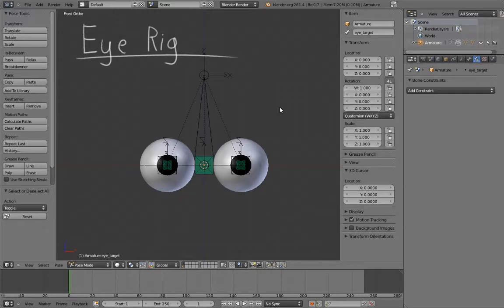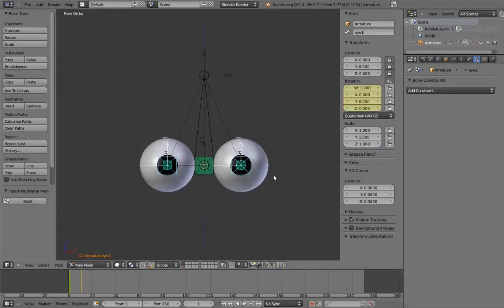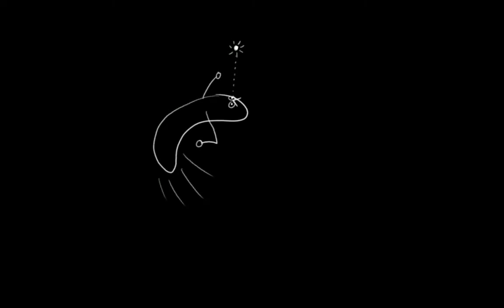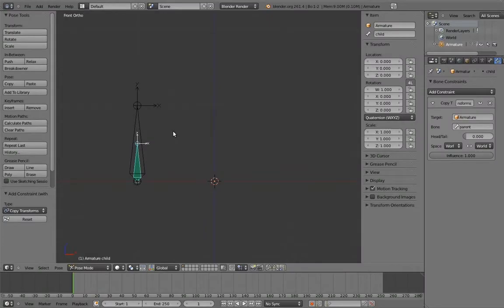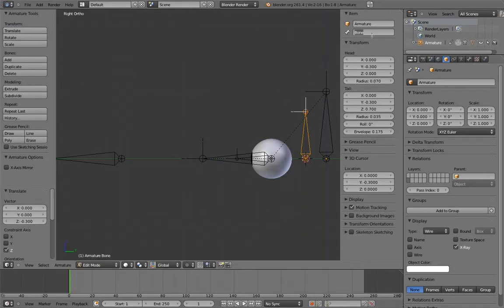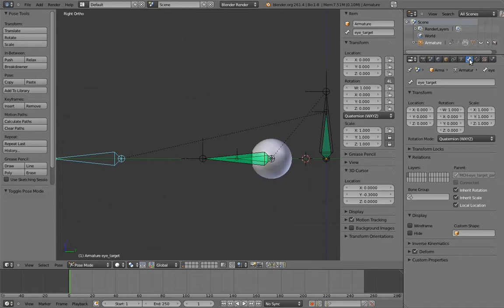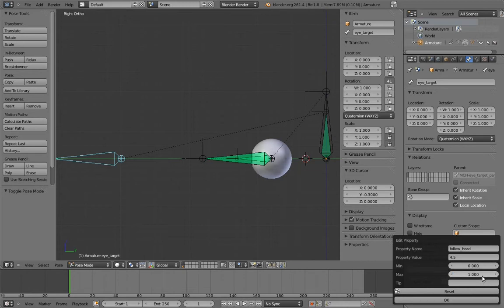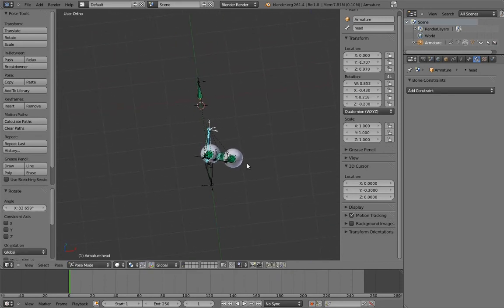Blender DVD training 8 Humane Rigging Part 22